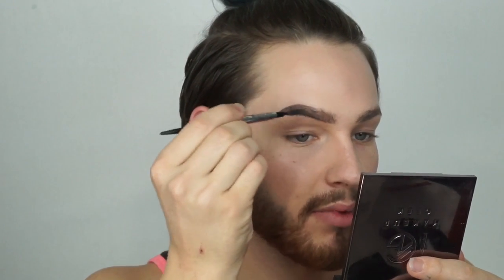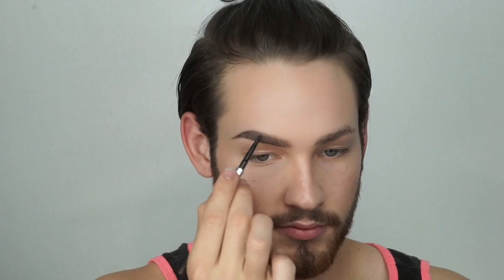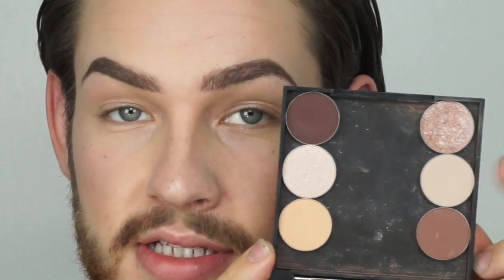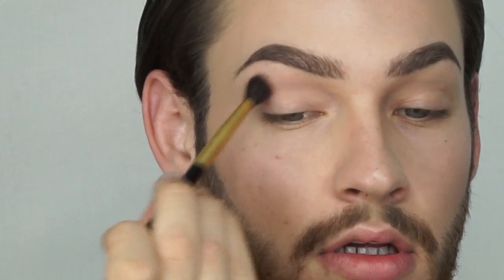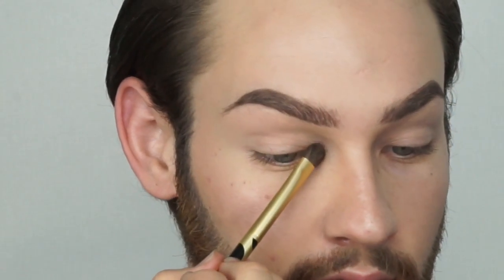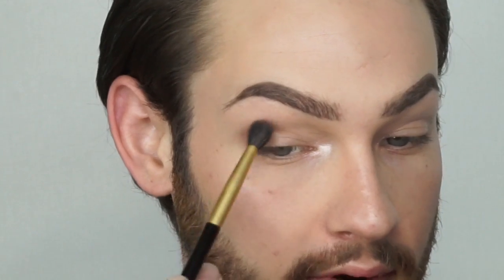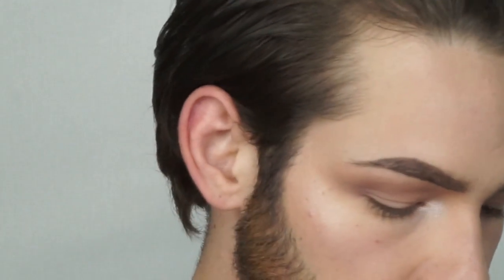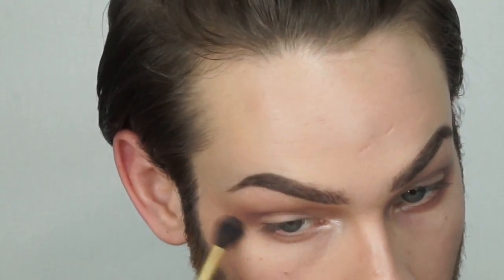Simple Makeup Routine | FakeFace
Makeup Geek

Urban Decay One n Done
Makeup Forever Pro Sculpt
Bareminerals  Invisible Light Duo

Ofra Aries